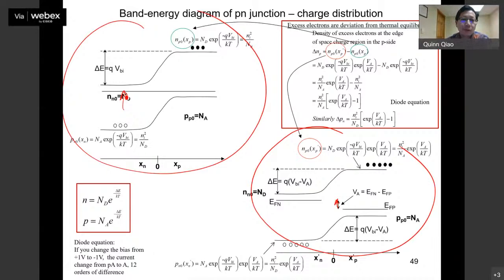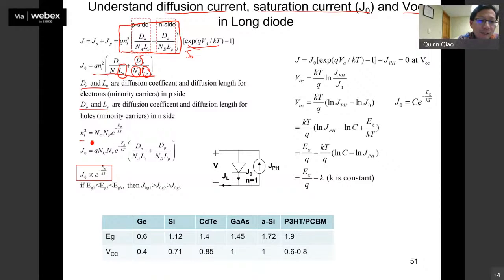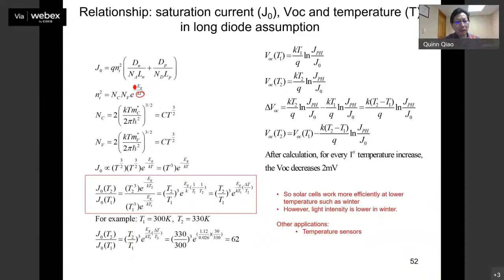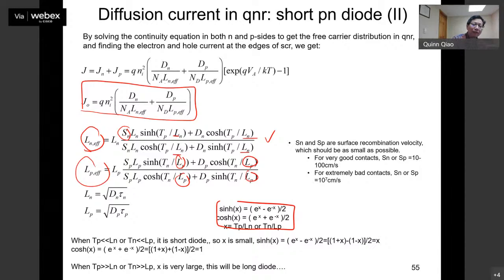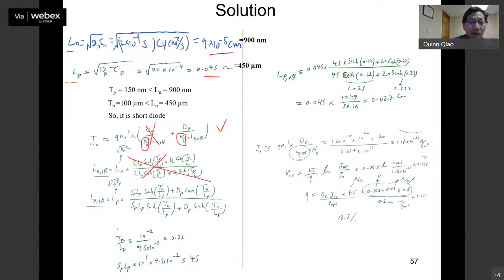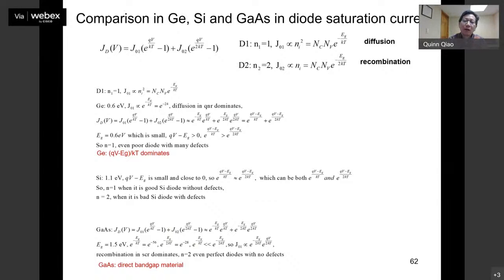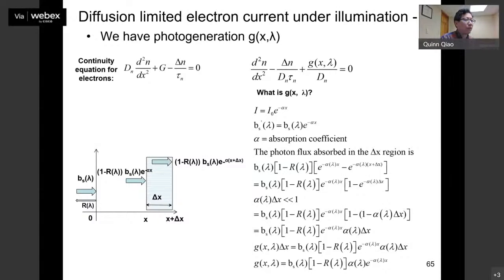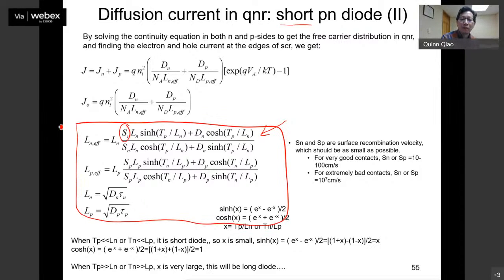GIAN Course on Fundamental of Photovoltaics [DAY-4 Morning Session]